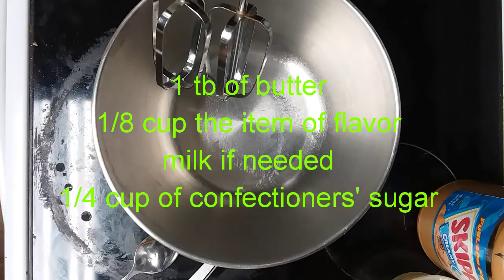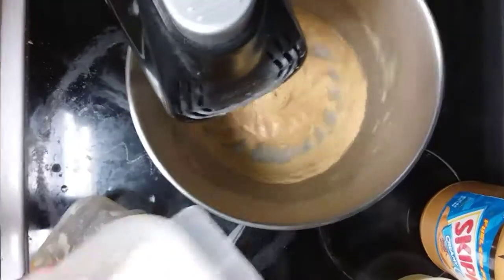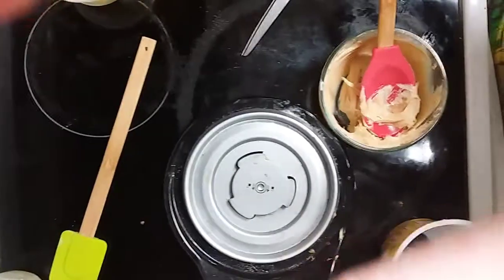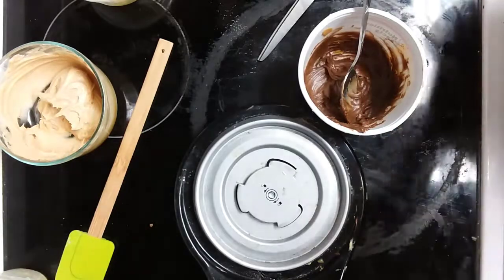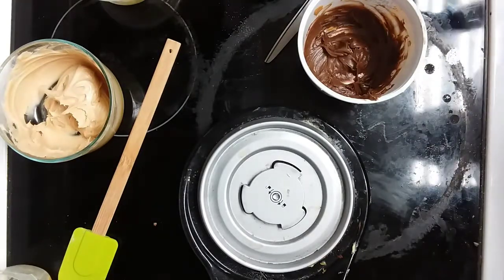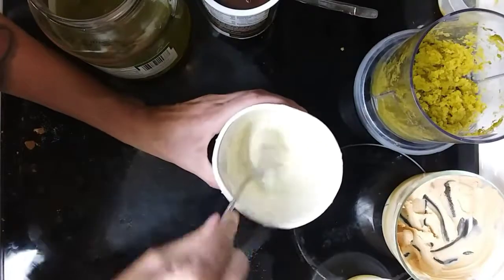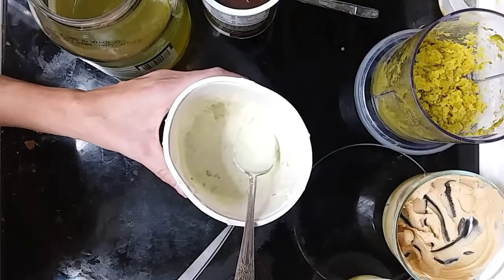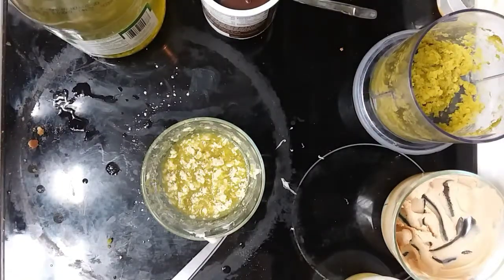Making a few odd flavors of frosting for our pickle cupcakes